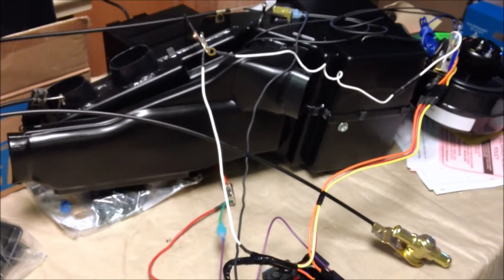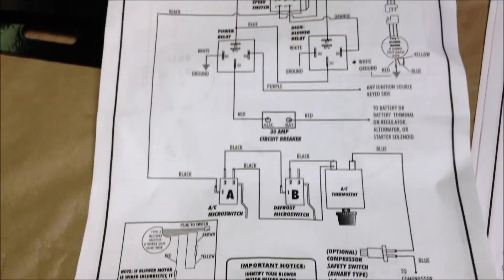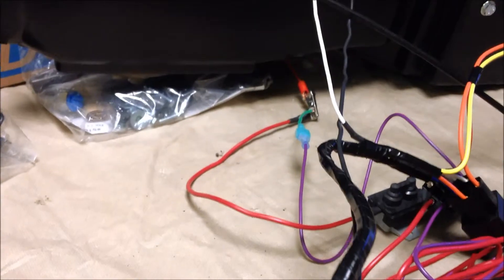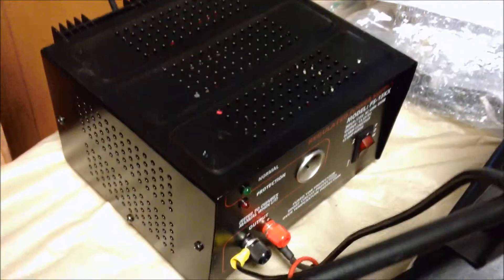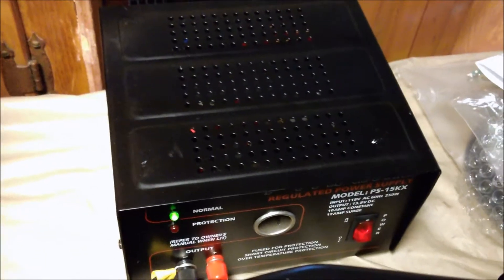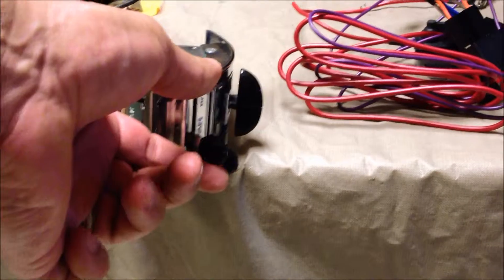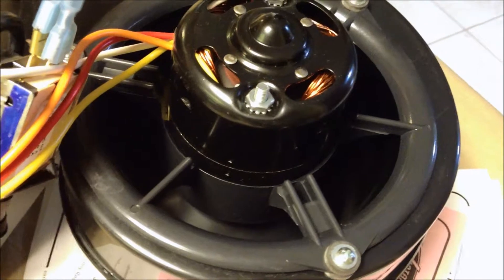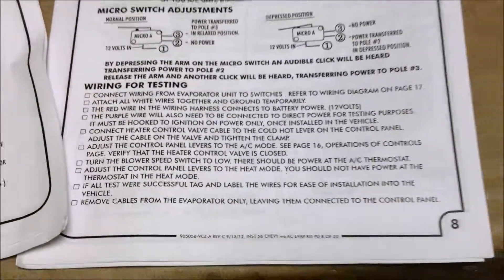1955-1956 Vintage Air Bench Test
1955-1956 Vintage Air Bench Test